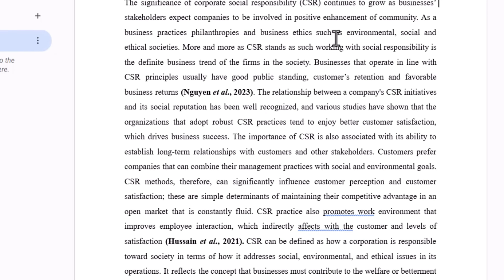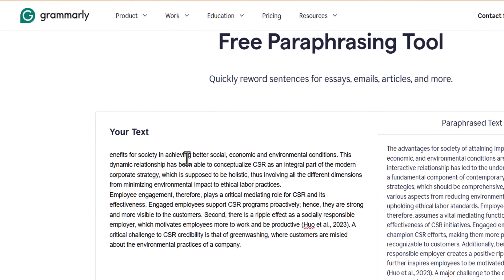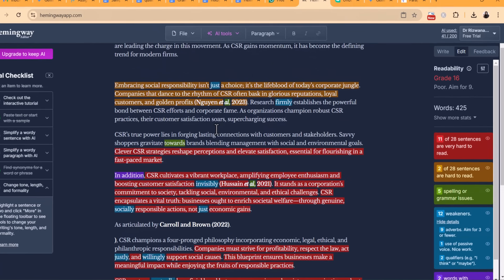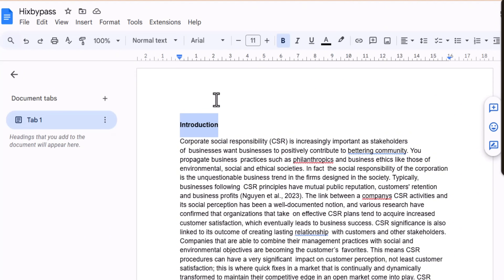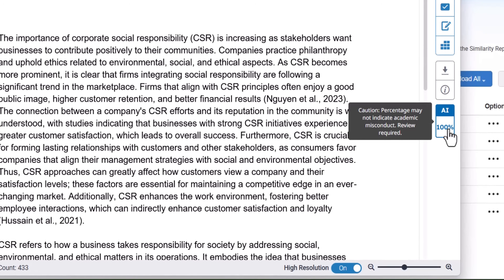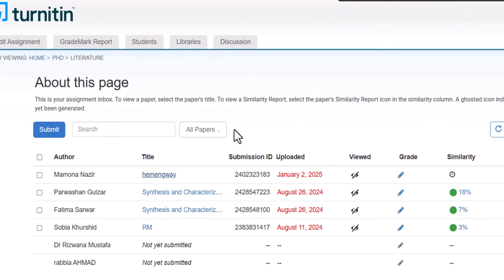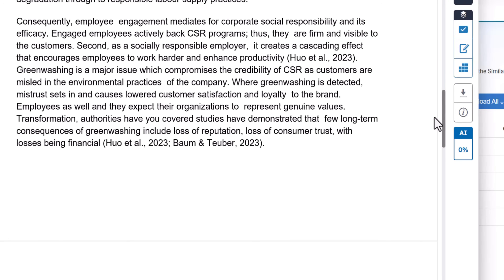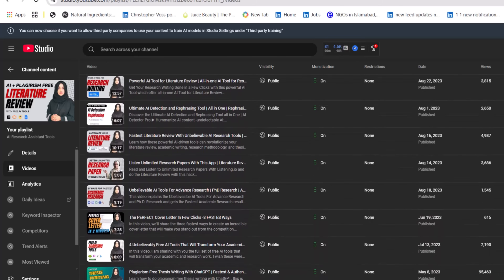No More Quillbot or Grammarly ! Use This Tool to Beat Plagiarism and AI Detection in 2025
No More relying on Quillbot or Grammarly for Paraphrasing. Discover the best paraphrasing tool to beat plagiarism and AI detection. This tool ensures your content stays original, undetectable, and plagiarism-free. Watch now to revolutionize your writing process!

paraphrase tool for all languages
citing paraphrases apa
apa paraphrasing
reword my essay for me
copy ai rewriter
best rewriter tool to avoid plagiarism free
essay rewriter generator
ai that rewrites text
paraphrasing tool that turnitin cannot detect
reword essay generator
reword my essay free
best rewording tool
ai paragraph rewriter
free word rewriter
non plagiarism generator
grammarly rewriter free
best ai paraphrasing tool
website that paraphrases for you
unplagiarize tool
essay paraphraser
paraphrasing tool turnitin